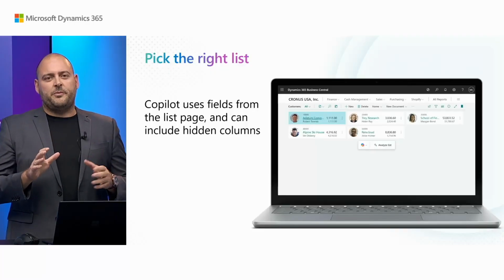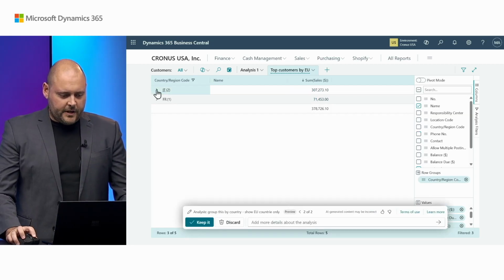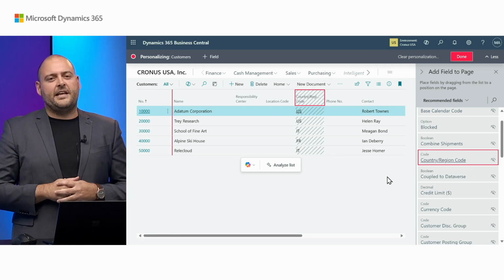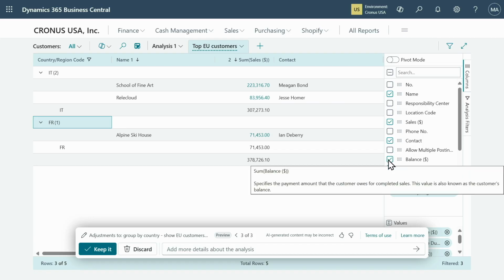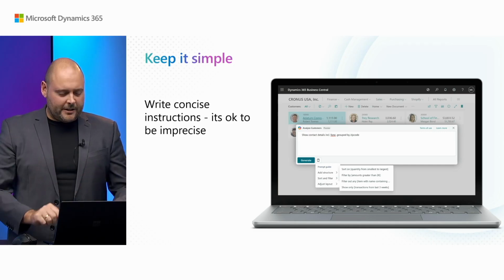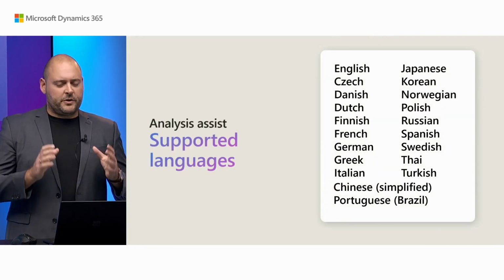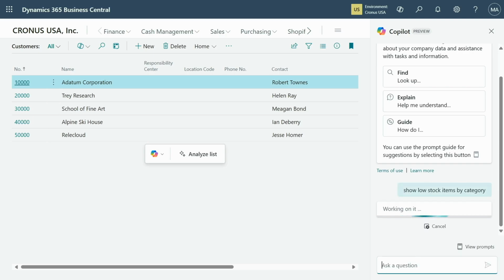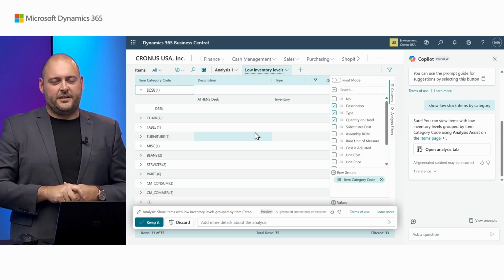Business Central 2024 Wave 2 - What's new: Analysis assist with Copilot